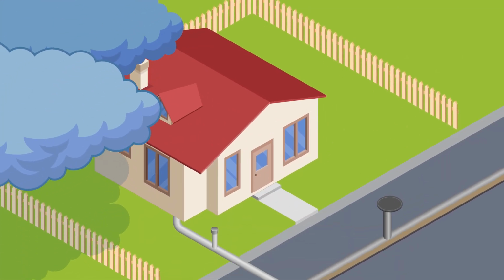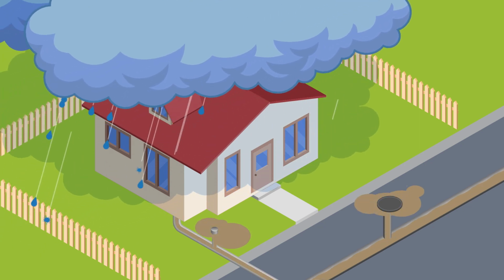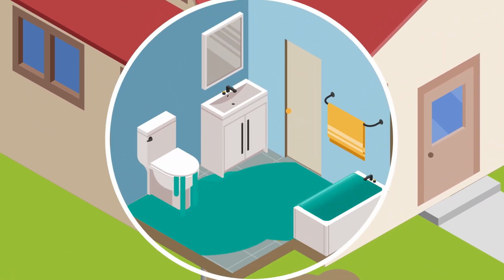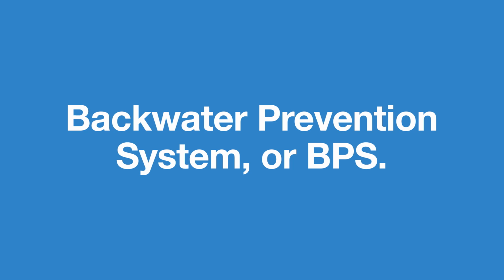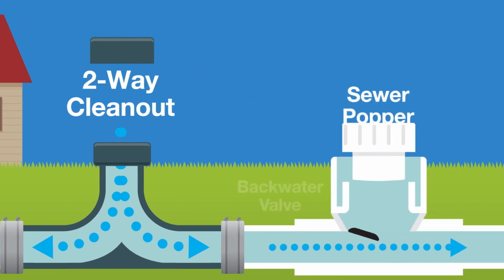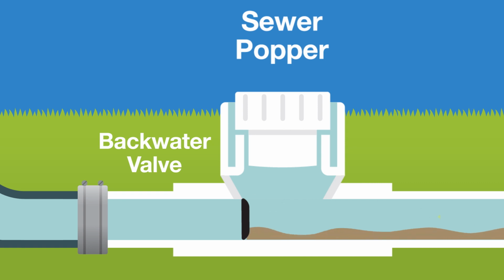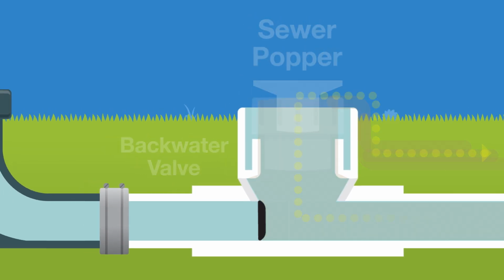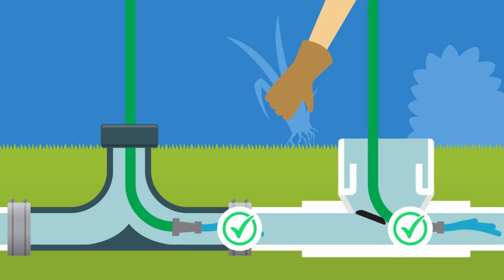Wet Weather Video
This video aims to inform citizens about how to prepare their home for extreme wet weather conditions. It proposes installing a backwater prevention system, or BPS. This would prevent sewage from flowing backwards into their property.

Contact Goldstreet Design Agency to customize for your agency or visit us Make it your own by swapping the voiceover, changing scenes, make text edits and/or update the color palette. This custom video can also be adapted to other media channels such as bill mailers, e-bills, newsletters, banners, social media feeds, vehicle wraps and other customer communications.

Our team specializes in creating eye-catching, professionally designed custom whiteboard video's for local government, municipalities, public works and public utility districts. We can also assist with any public awareness or public outreach campaign. Through good design, we can launch your important message into the spotlight.

Wanna turn this into a larger campaign initiative? Let’s talk!